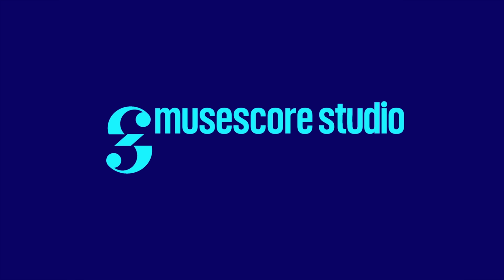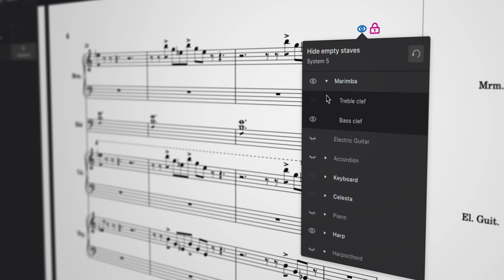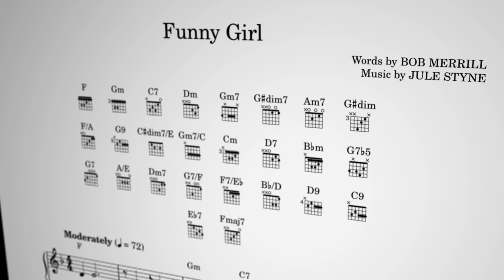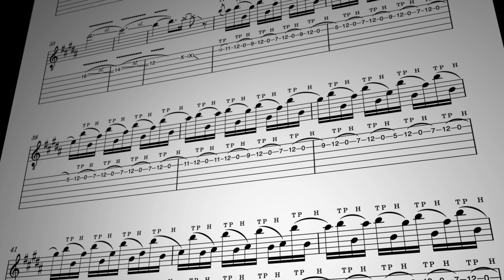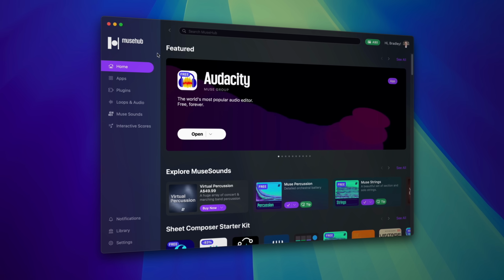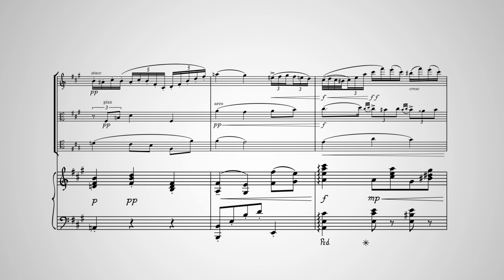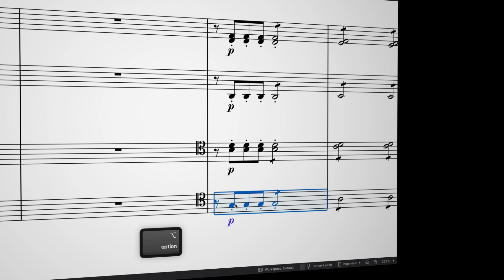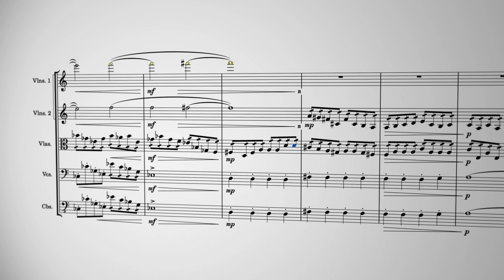MuseScore Studio 4.6: New playback and engraving features, plus a new way to hide empty staves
MuseScore Studio 4.6 is here! This update brings a huge raft of improvements including precise control over hiding empty staves, engraving support for Piano/Guitar/Vocal (PVG) scores, improved MIDI keyboard input, and much, much more.

HOW DO I GET MUSESCORE STUDIO 4.6?

Windows & macOS users can start using 4.6 straight away by launching MuseHub, searching for MuseScore Studio, and clicking the 'Get' or 'Update' button:

?utm_medium=social&utm_source=youtube&utm_campaign=MH_WW_SM_YT_ALL_ALL

Existing version 4 users will also receive an in-app notification to update to 4.6 within the coming few days.

▬▬▬▬▬▬ Contents  ▬▬▬▬▬▬
0:00 — Hiding Empty Staves
0:35 — Direct note input through MIDI
1:04 — Count in feature
1:21 — Improved Linux support for plugins
1:36 — Piano Guitar Vocal (PVG) support
2:50 — MuseSounds: Euphonium & Handbell
3:26 — More Engraving updates
4:02 — Font support
4:35 — Workflow updates
5:29 — Accessibility support
6:00 — Our community